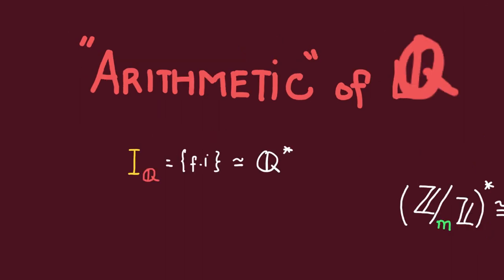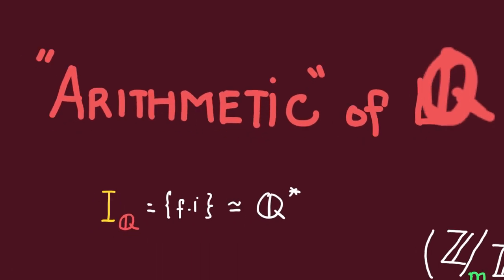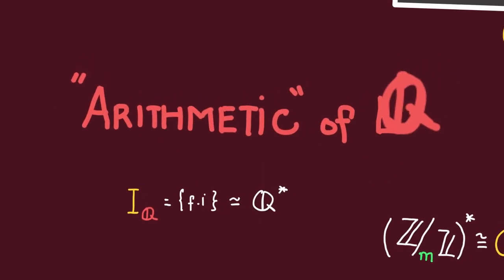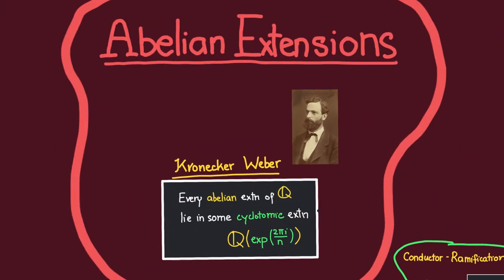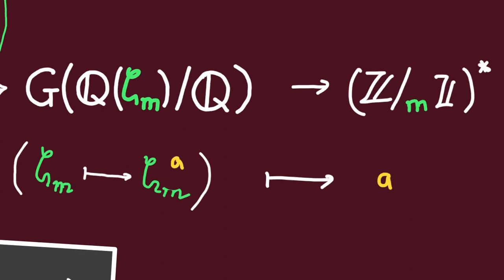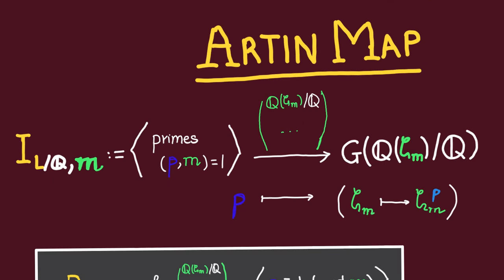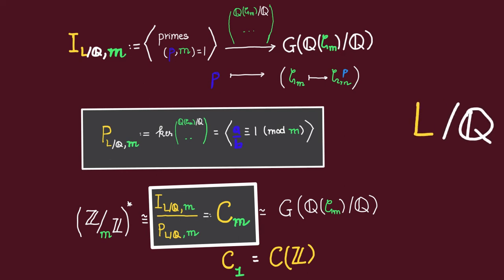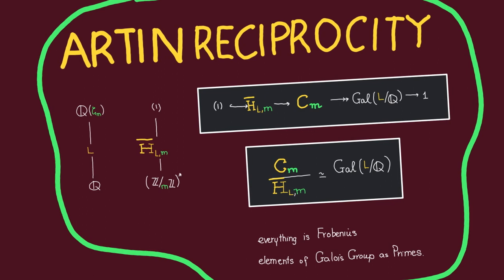Class Field Theory summarized (part 2)- Artin Map, oversimplified